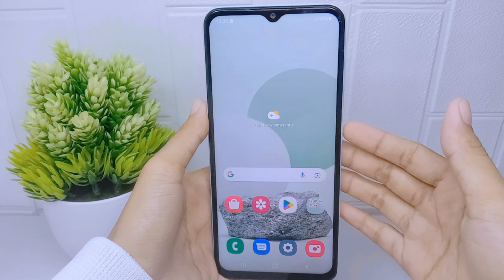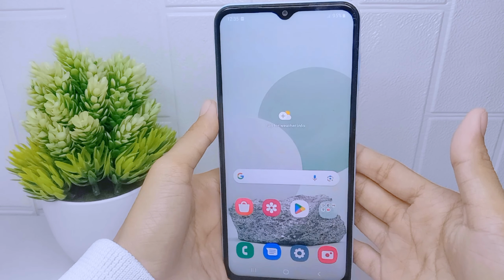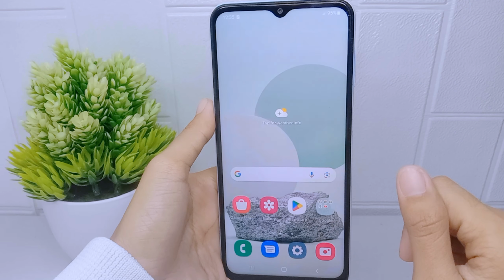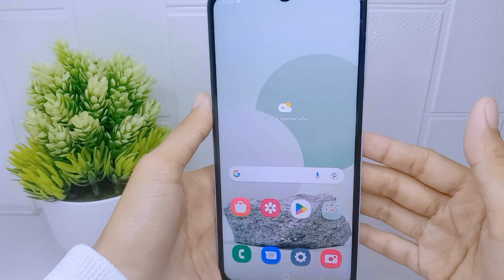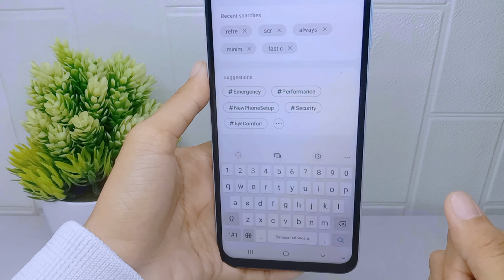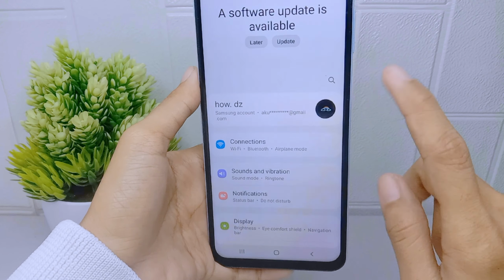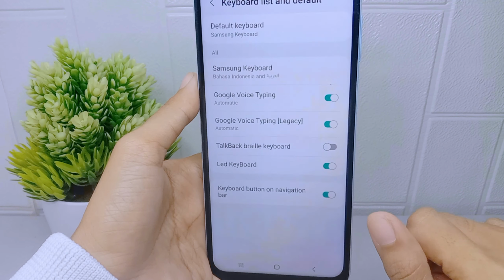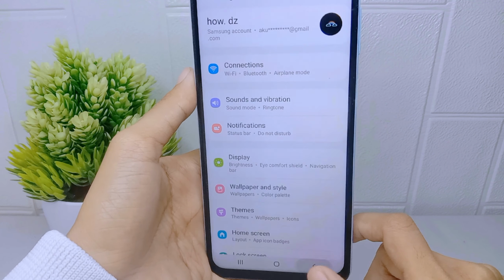How To Restore Default Keyboard On Samsung A15 / A15 5g